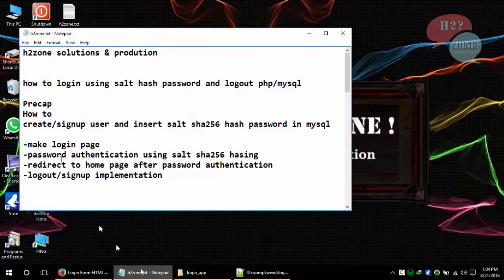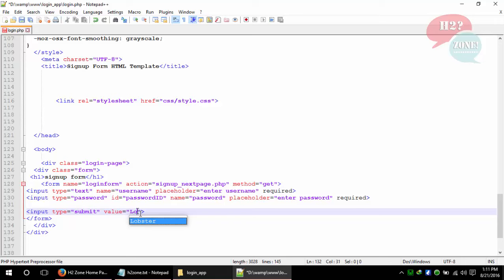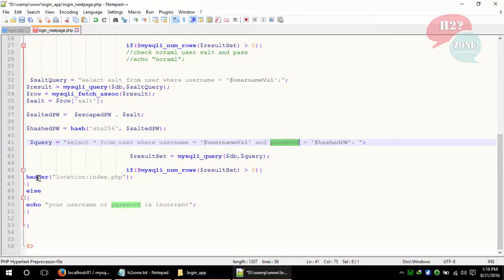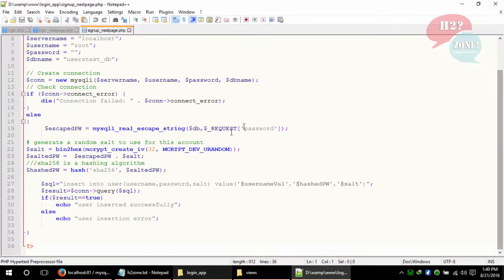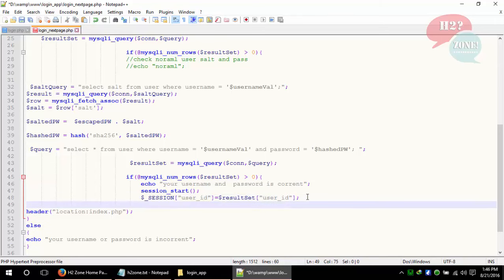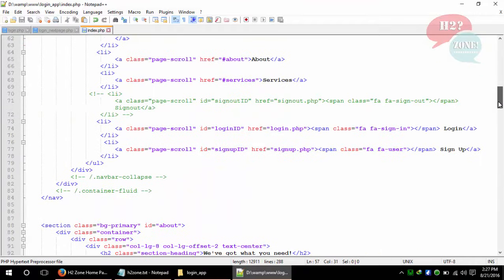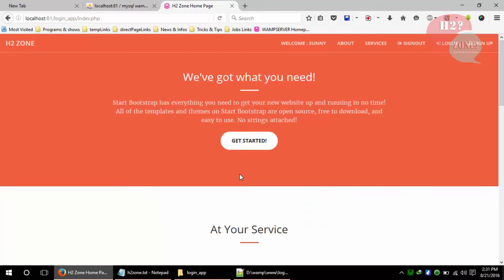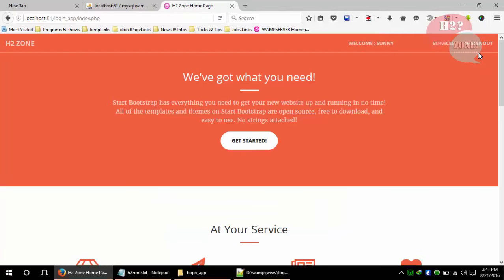how to login using salt hash password and logout php mysql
-signup form using salt hash sha256 for password encryption
-login verification for salt hash sha256 for password encryption
-login and logout button in dummy site
-after login make SESSION variable for show welcome guest or login user name
-Show logout button when user logged in+logout page and show/hide signup and logout button when required
for sample snippet code :
and don't forget to press on bell icon to get all upcoming videos of our h2zone channel realted to computer and technology tricks and solutions